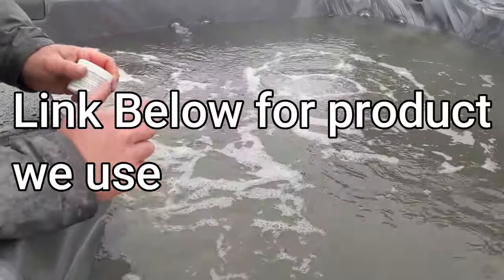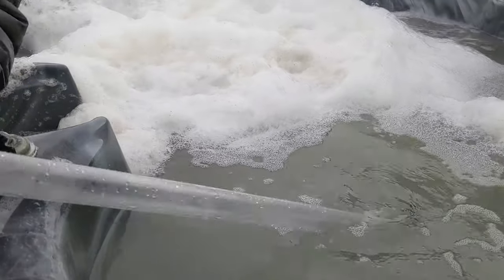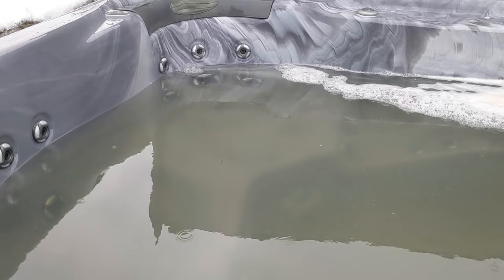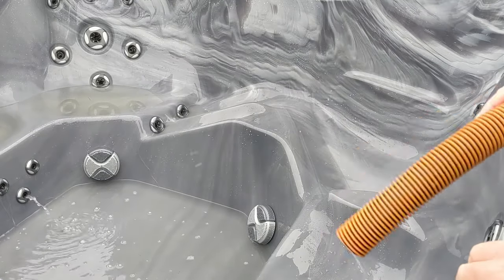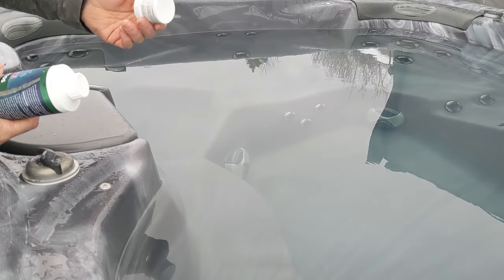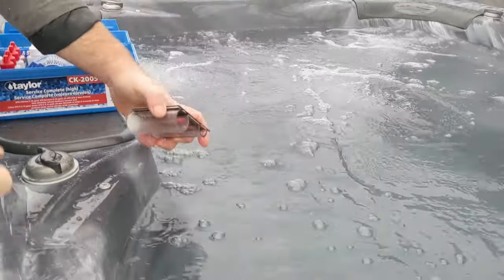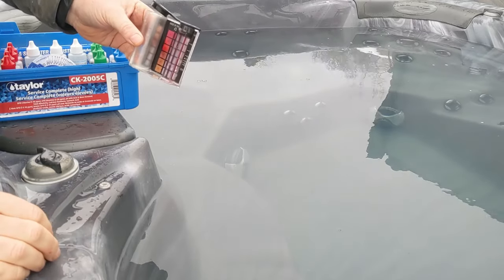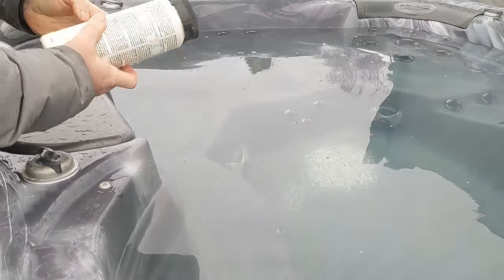How To Remove BioFilm From a Hot Tub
Biofilm in a hot tub are a mixture of organic materials, minerals and bacteria and grow because a hot tub isn't being used very often and the water is stagnant (doesn't move).  Regular hot tub maintenance would help eliminate the growth of biofilm in your hot tub.

✔ Ahh-Some (Biofilm Cleaner)  NOTE:  use only when draining hot tub

✔ Pool Water Test Kit – Photometer 13 in 1

✔ Hot Tub Heater Element (Off Set)
5.5kw USA
4.0kw USA
5.5kw CANADA
4.0kw CANADA

✔ Hot Tub Heat Tube Gaskets

CHEMICALS

Hot Tub PH+
Hot Tub PH-
Hot Tub Alkalinity Plus
Baking Soda (Increases alkalinity)
Bromine Shock
Hot Tub Water Clarifier
Hot Tub Water Phosphate Remover